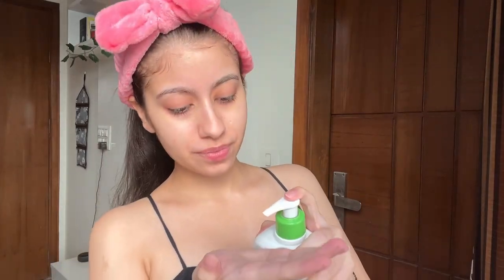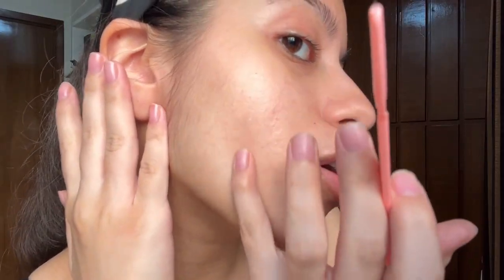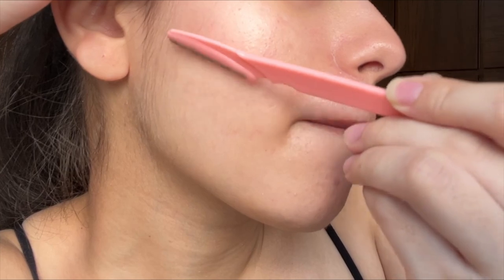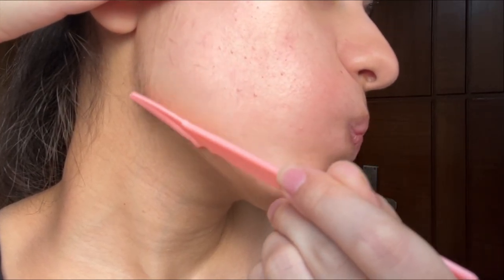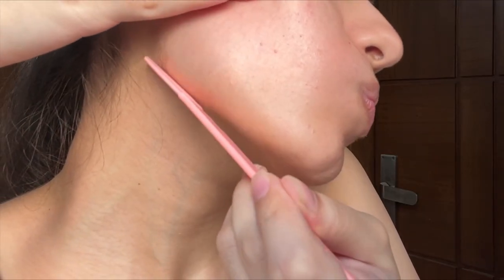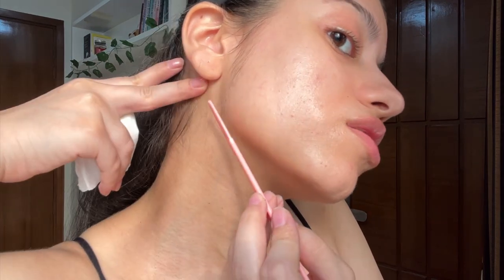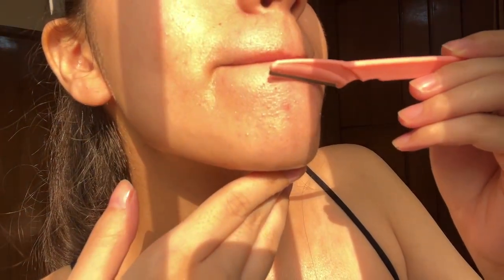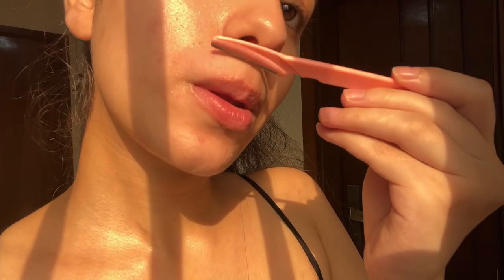How to shave your face at home: Routine + Aftercare || ISHITA ARORA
Some DO's and DONT's on shaving your face and also aftercare which can prevent irritation.